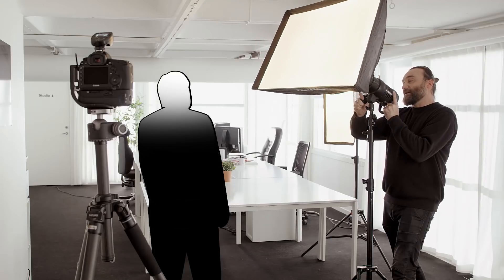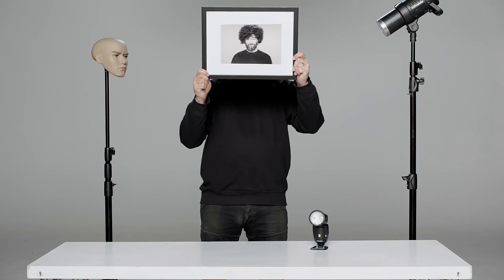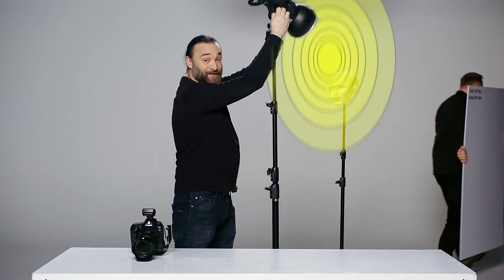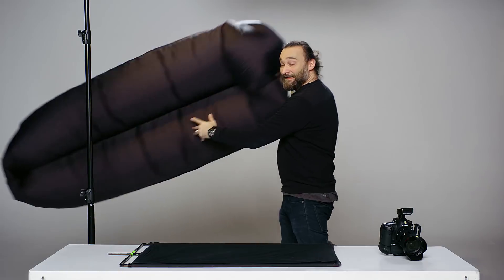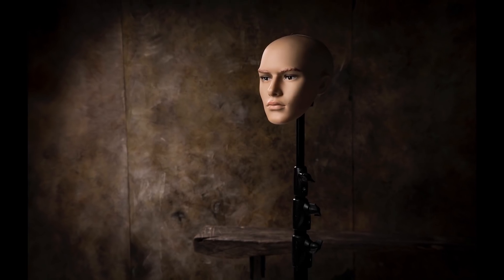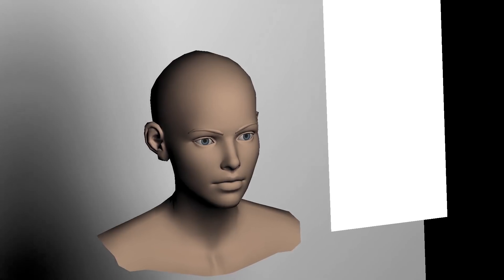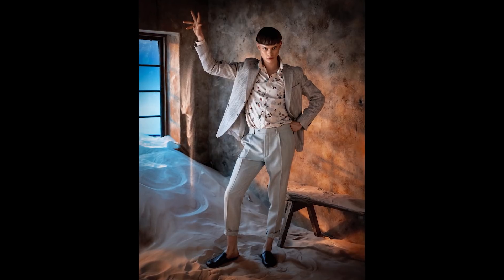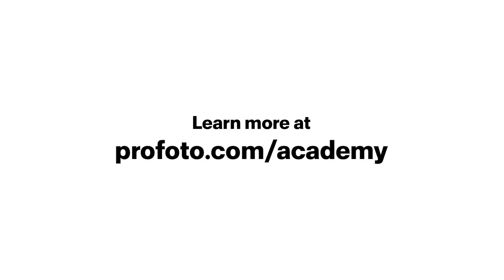Fundamentals of lighting with David Bicho - Series trailer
In this series, photographer and lighting expert David Bicho utilizes the physics of lighting to create practical techniques you can start using today, no matter what equipment you’re using or level of experience you have.